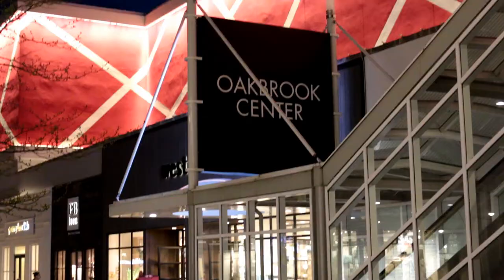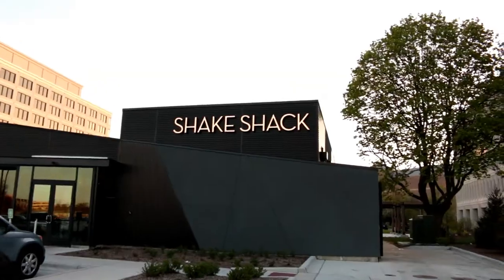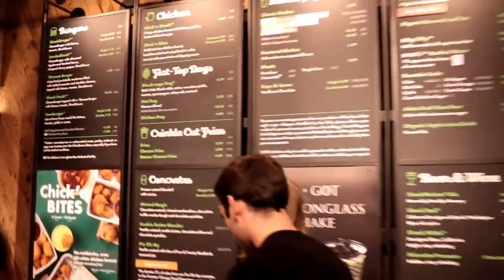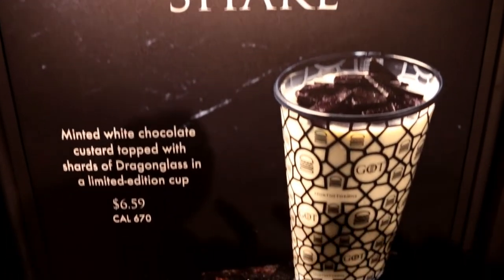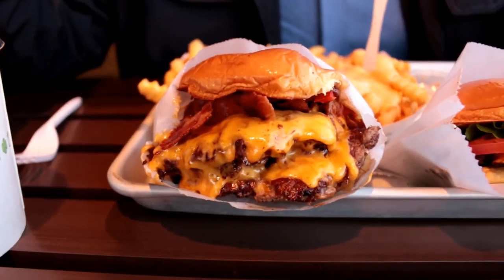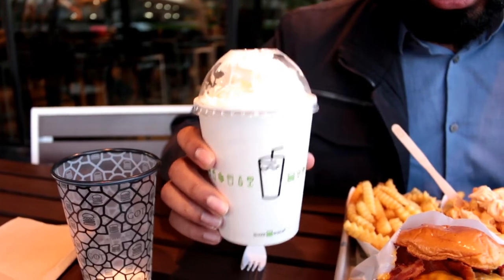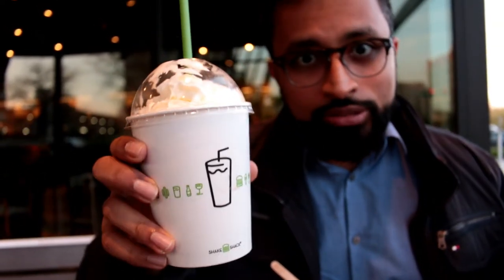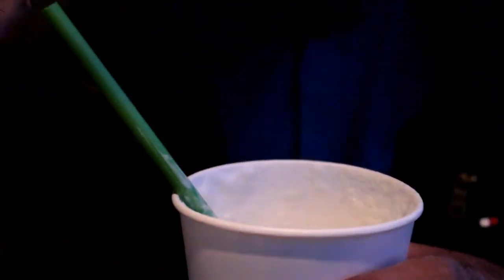GAME OF THRONES X SHAKESHACK MILKSHAKE! ShackShake Secret Menu !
Hope you enjoyed this review of the Game of Throne x Shake Shack Milkshake Collaboration and we hope we inspired you to order some secret menu items also!

We would love to make a video at your restaurant!

Shake Shack: 1950 Spring Rd, Oak Brook, IL 60523